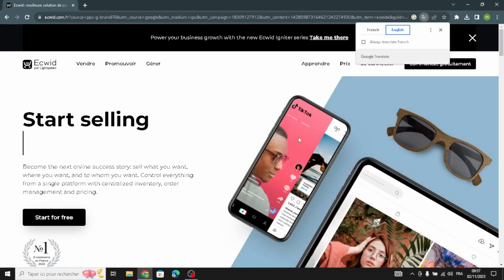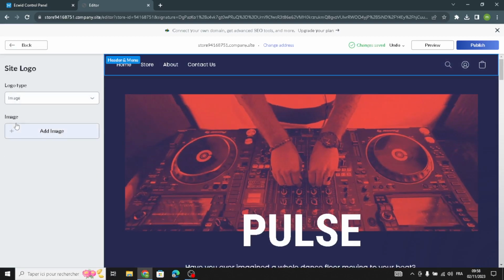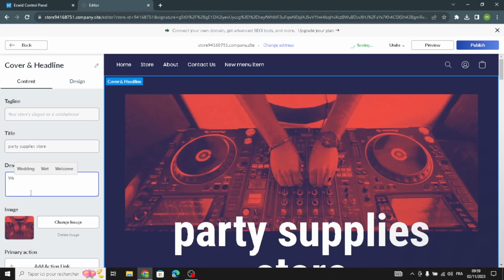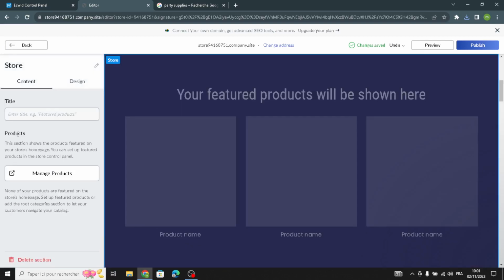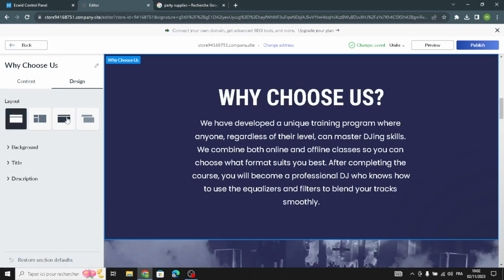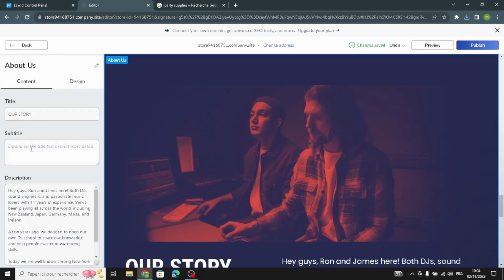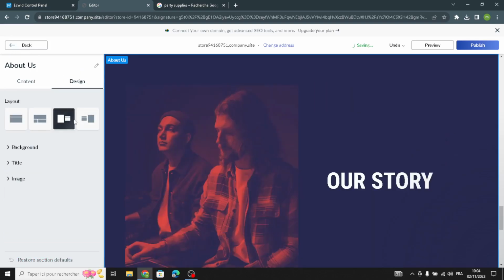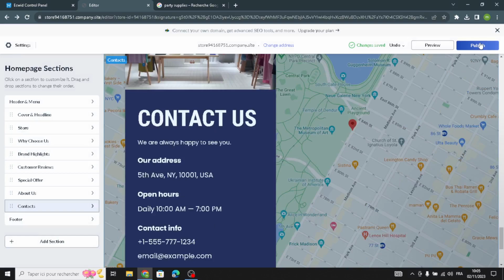How to Create a Professional Party Supplies Ecommerce Website on Ecwid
in this video we discuss :

Learn how to set up an engaging online store for party supplies using Ecwid. Explore showcasing a wide range of decorations, themes, and accessories, creating a user-friendly platform to make every celebration memorable.